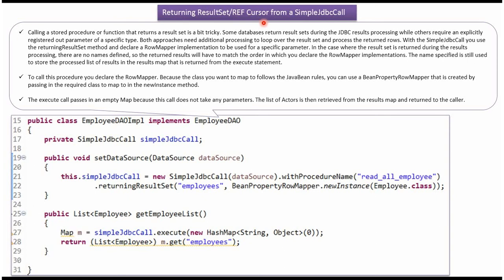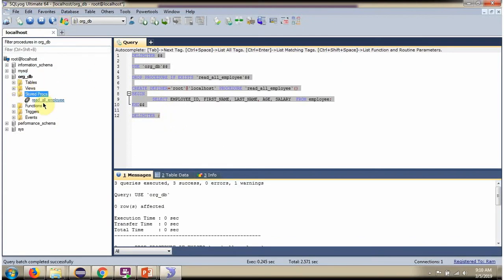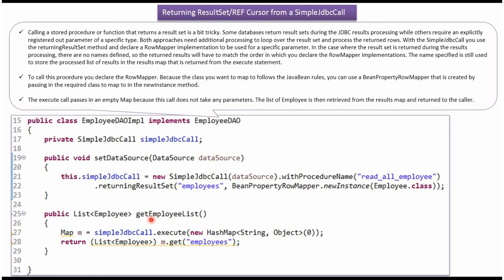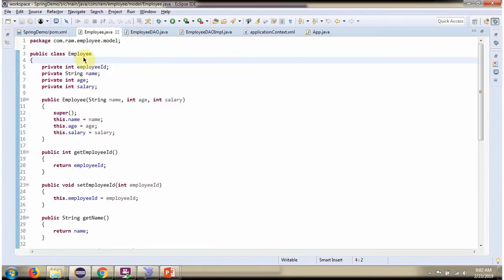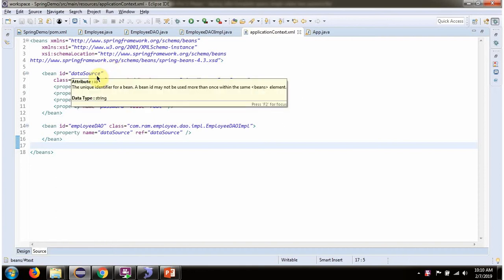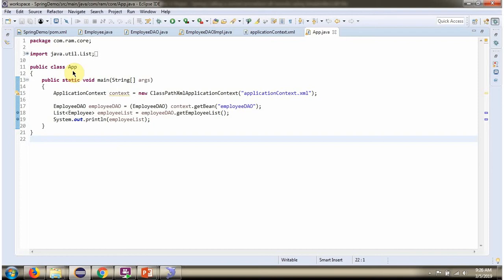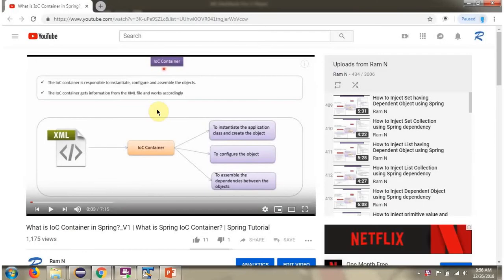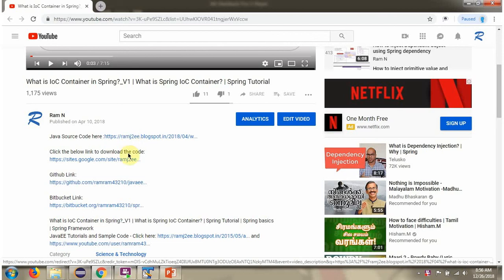Spring JDBC Tutorial: How to get all records by calling the stored procedure using SimpleJdbcCall?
Welcome to our comprehensive Spring JDBC tutorial! In this tutorial session, we'll explore how to efficiently retrieve all records by calling a stored procedure within a database using SimpleJdbcCall in Spring.

- Understanding the Spring framework's JDBC module and the role of SimpleJdbcCall in fetching all records via stored procedures.
- Exploring SimpleJdbcCall and its functionalities for retrieving entire datasets in Spring JDBC.
- Techniques and best practices to fetch all records using SimpleJdbcCall in Spring.
- Step-by-step demonstrations illustrating the integration of Spring, SimpleJdbcCall, and retrieving all records from stored procedures.

**Topics Covered:**

1. Introduction to Spring JDBC: An overview of Spring's JDBC support and the significance of SimpleJdbcCall in handling stored procedure calls for retrieving all records.
2. SimpleJdbcCall Essentials: Understanding the core functionalities and advantages of SimpleJdbcCall for fetching entire datasets within a Spring application.
3. Retrieving All Records: Exploring methods and configurations to fetch all records using SimpleJdbcCall in Spring JDBC.
4. Practical Implementation: Demonstrations with detailed code examples showcasing the integration of Spring, SimpleJdbcCall, and efficient retrieval of all records from stored procedures.
5. Best Practices: Insights into best practices and considerations for utilizing SimpleJdbcCall in Spring JDBC for effective retrieval of all records.

This tutorial caters to Java developers, Spring framework enthusiasts, and individuals eager to deepen their understanding of Spring JDBC, SimpleJdbcCall, and retrieving all records by calling stored procedures in database operations. Whether you're a beginner or an experienced developer, this tutorial offers valuable insights and practical examples to enhance your skills.

Do you have any questions or suggestions for future tutorials?

Spring - How to get all records by calling the stored procedure using SimpleJdbcCall | Spring JDBC tutorial | Spring JDBC  | Spring Tutorial | Spring Framework | Spring basics